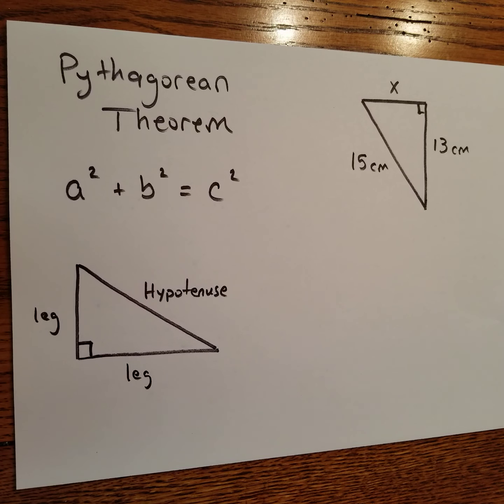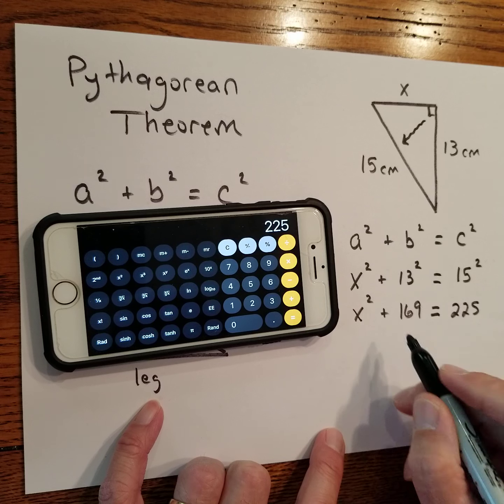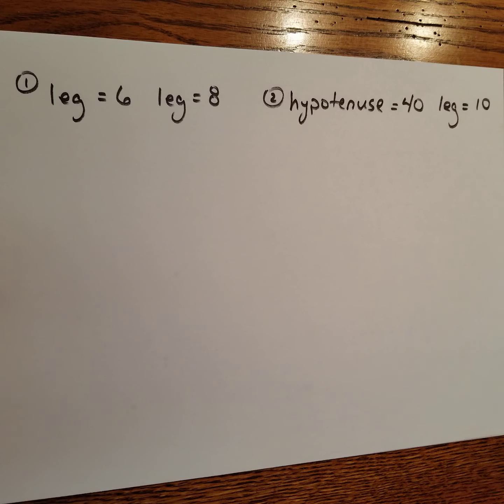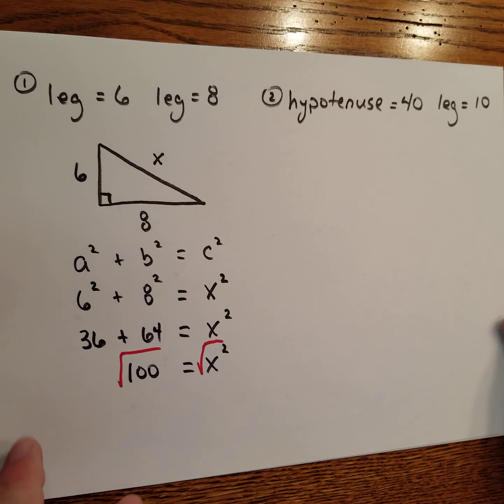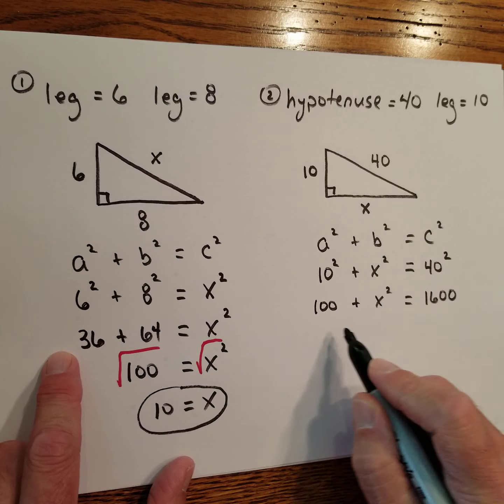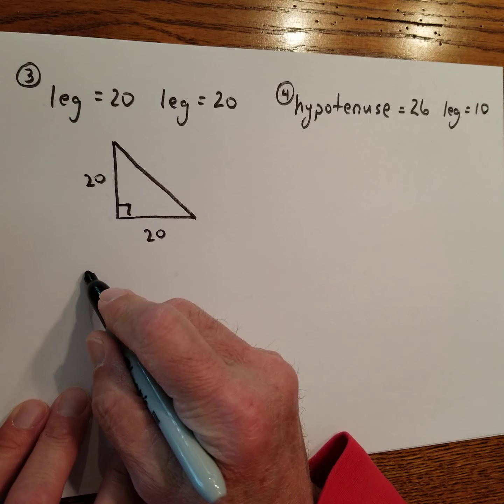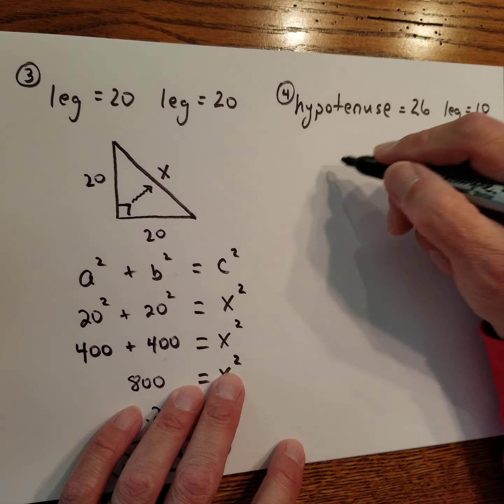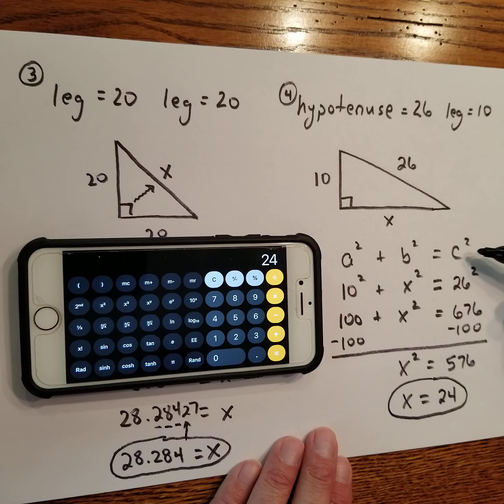Day 20 #3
Pythagorean Theorem